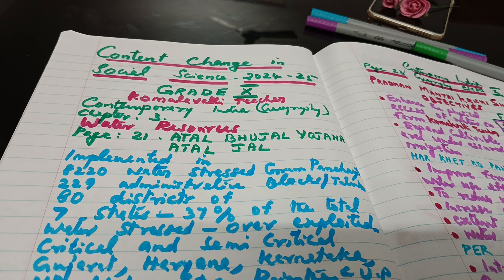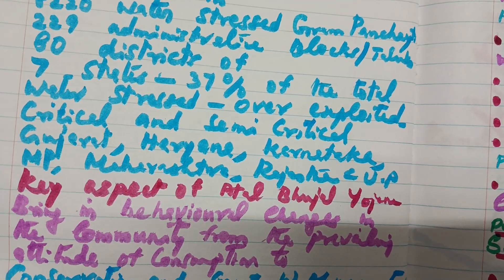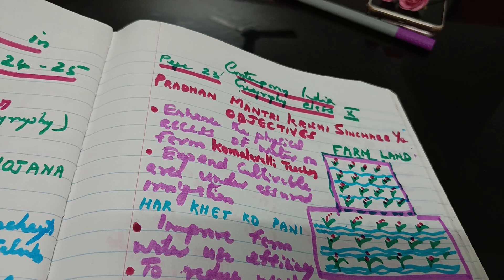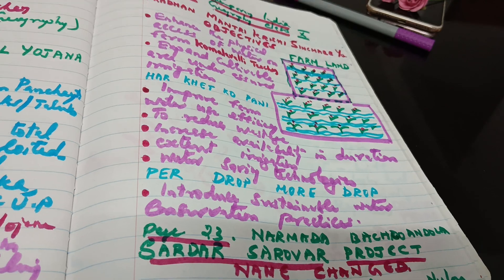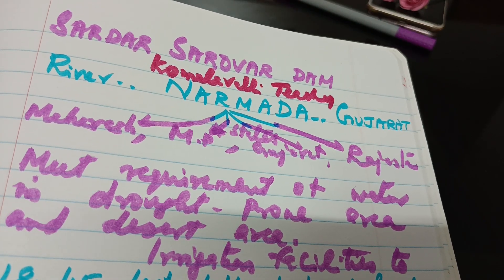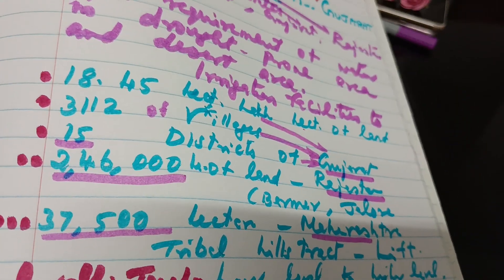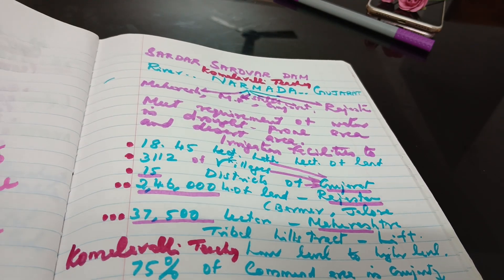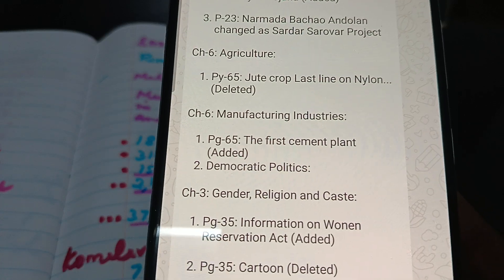PART 1 CLASS X CONTENT CHANGE IN SOCIAL SCIENCE.2024-25 GEOGRAPHY[Change in Hist, Poli Sci ,Eco next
komalavalliteacher # class x# PART 1# content change # SOCIAL SCIENCE 2024-25# Content Geography class x 2024-25#